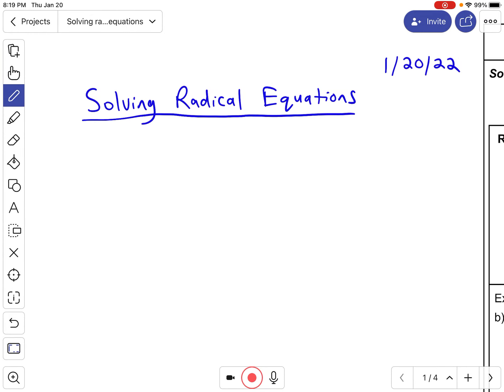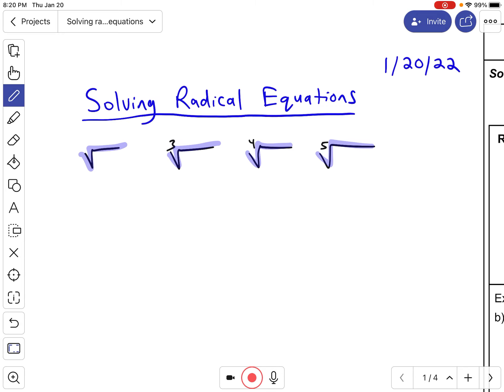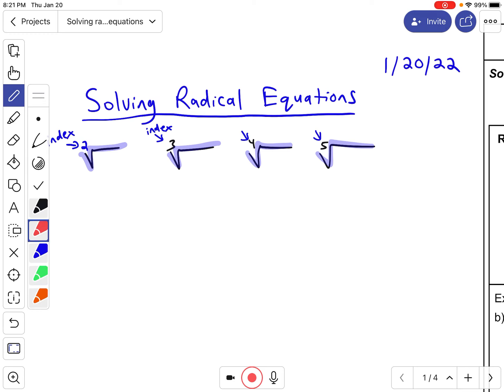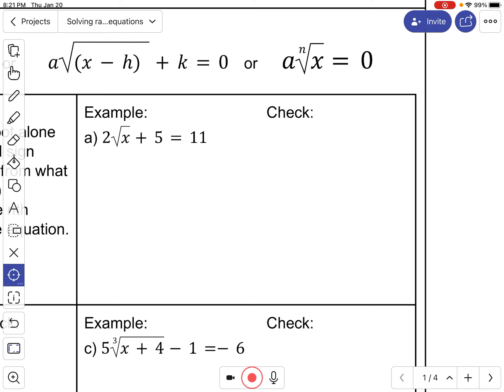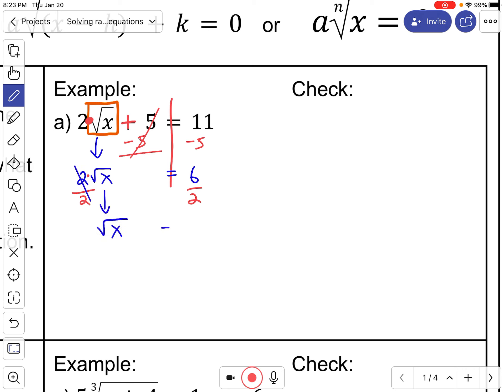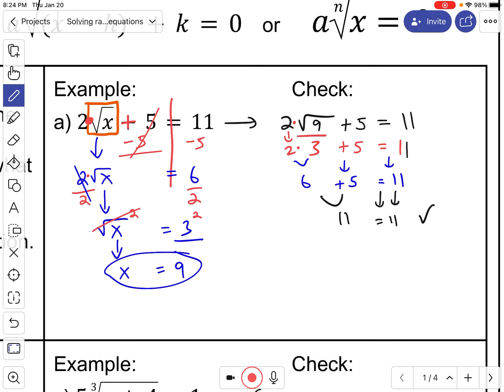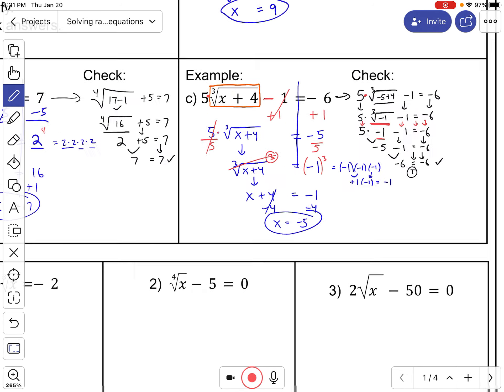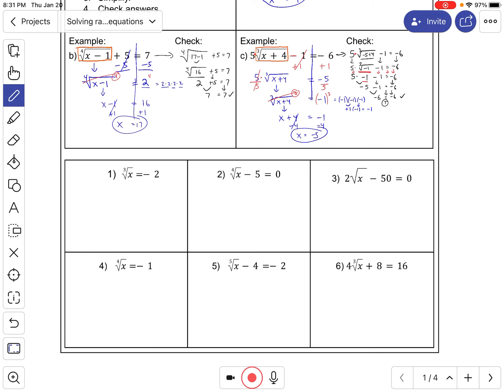Solving Radical Equations (nth roots)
Here I go over how to solve the following equations: square root, cube root, fourth root, and fifth root